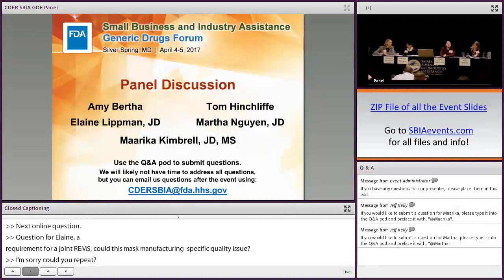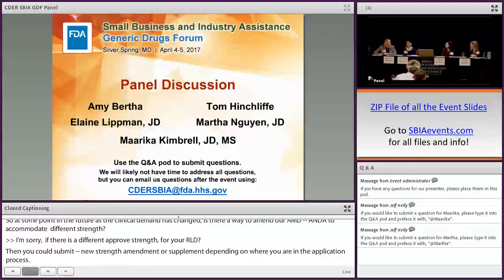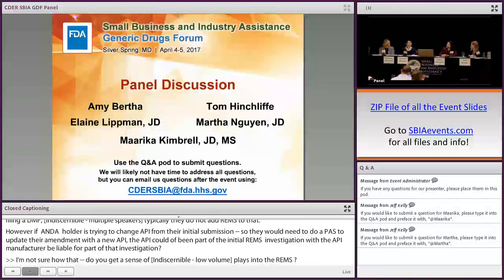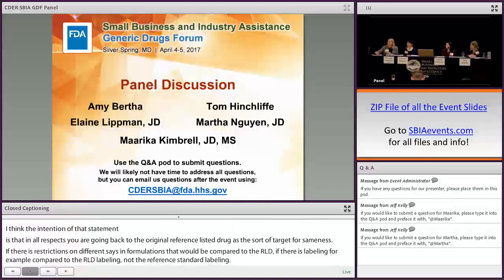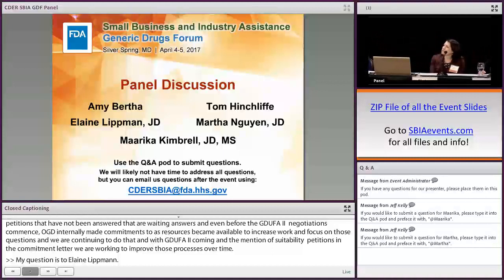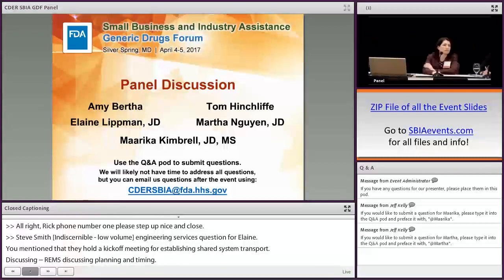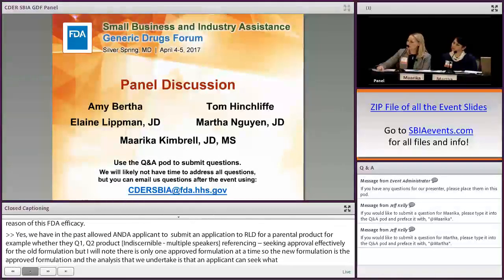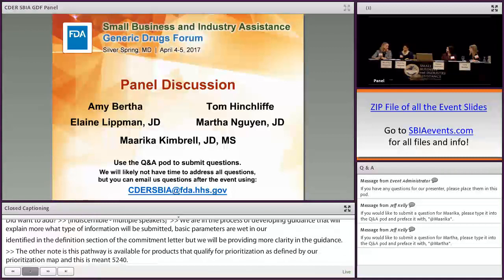Panel Discussion (13/28) Generic Drugs Forum 2017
Presenters respond to audience questions.